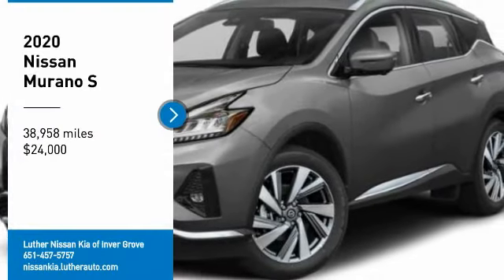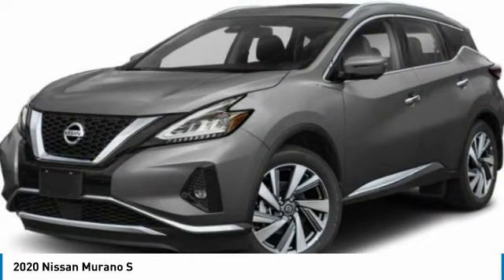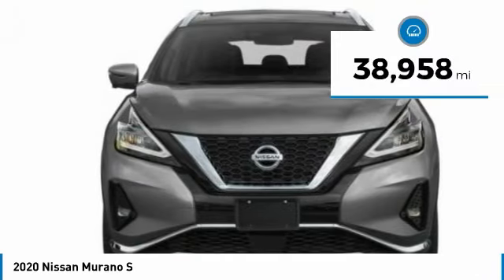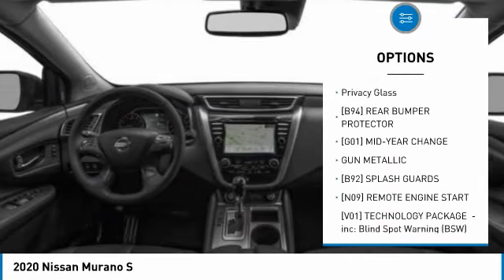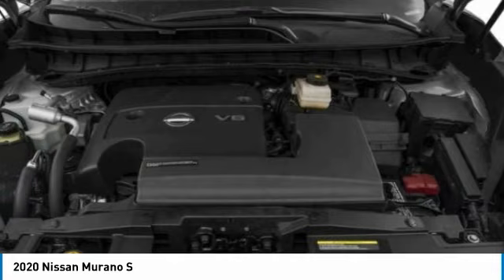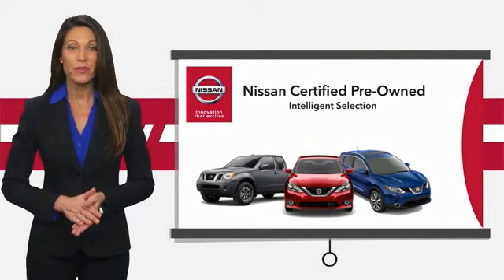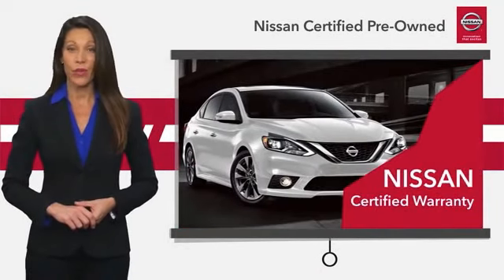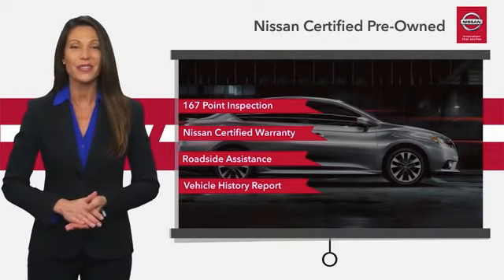2020 Nissan Murano Inver Grove Heights,St Paul,Minneapolis PL52023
2020 Nissan Murano S

** NISSAN CERTIFIED ** 7YR/100K MILE WARRANTY ** Smart Device Integration, Satellite Radio, MP3 Player. Aluminum Wheels, TECHNOLOGY PACKAGE, All Wheel Drive. GREAT MILES 38,958! EPA 28 MPG Hwy/20 MPG City! S trim. READ MORE!PURCHASE WITH CONFIDENCENissan Certified. ** NISSAN CERTIFIED ** 7YR/100K MILE WARRANTY ** Smart Device Integration, Satellite Radio Inspection completed by Nissan technicians, and factory-authorized parts are used when necessary. $100 Deductible, Certified warranty is honored at any Nissan dealer nationwide, 7-year/100,000-Mile Limited Warranty, Rental Car, 24-Hour Roadside Assistance and Towing Assistance, includes rental car reimbursement, Certified warranty is transferable when sold from one private party to another, Trip-Interruption Services, CARFAX Vehicle History Report, along with the CarFax 3-year Buy Back Guarantee, Vehicle Title Insurance Policy, SiriusXM Satellite Radio with 3-month trial subscription.A GREAT TIME TO BUYThis Murano is priced $2,400 below J.D. Power Retail.KEY FEATURES INCLUDEAll Wheel Drive, MP3 Player, Brake Actuated Limited Slip Differential, Smart Device Integration. Nissan S with GUN METALLIC exterior and Graphite interior features a V6 Cylinder Engine with 260 HP at 6000 RPM*.EXPERTS RAVEGreat Gas Mileage: 28 MPG Hwy.WHY BUY FROM USLuther Nissan Kia is one of the premier dealerships in the country. Our commitment to customer service is second to none. We offer one of the most comprehensive parts and service department in the automotive industry. Our primary concern is the satisfaction of our customers. Our online dealership was created to enhance the buying experience for each and every one of our internet customers. Check whether a vehicle is subject to open recalls for safety issues at safercar.govCheck whether a vehicle is subject to open recalls for safety issues at safercar.gov